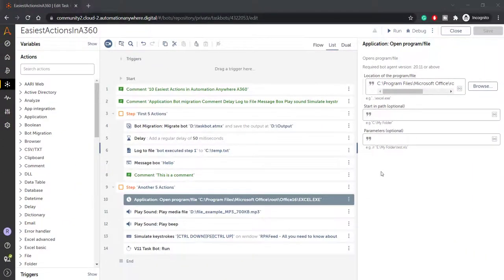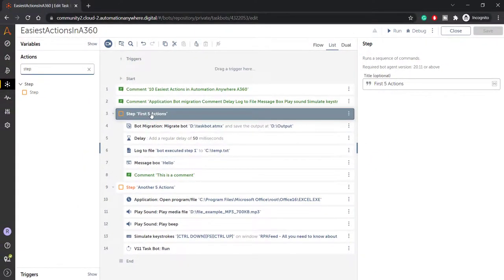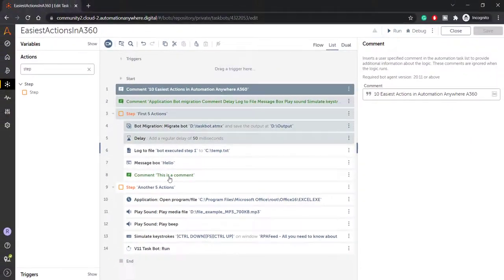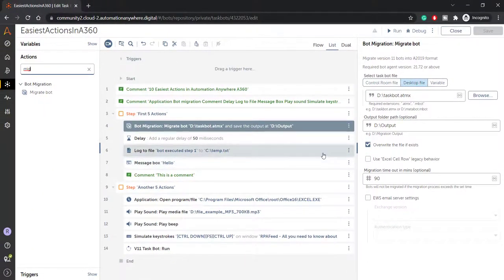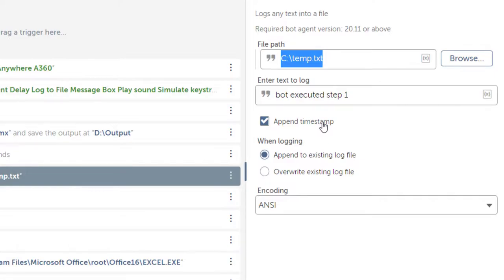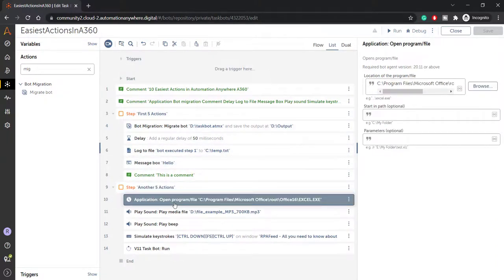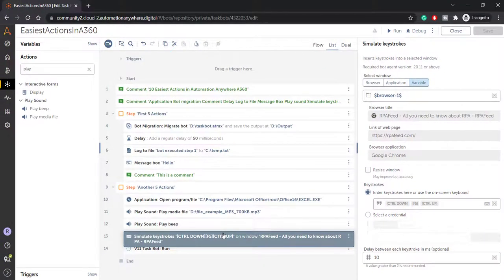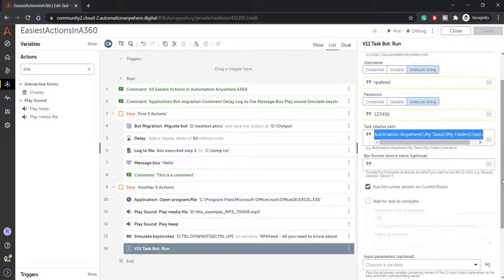10 Easiest Actions in A360 | Automation 360 | RPAFeed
In this video, we have demonstrated 10 Single Action packages in A360.